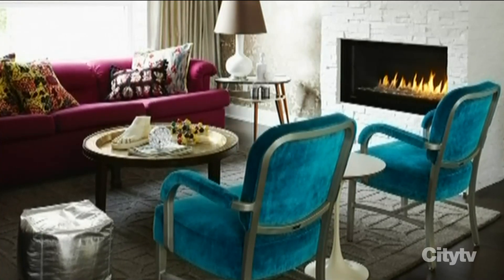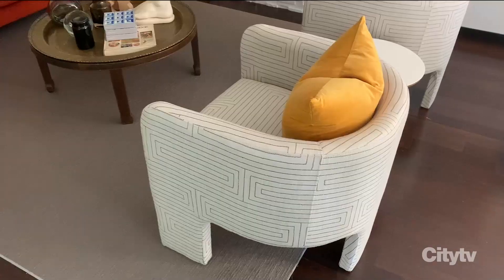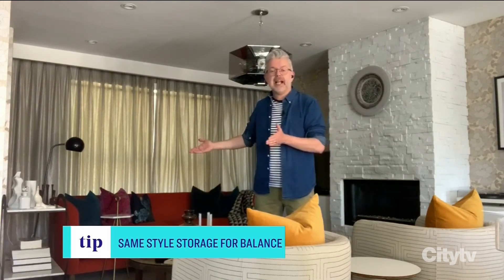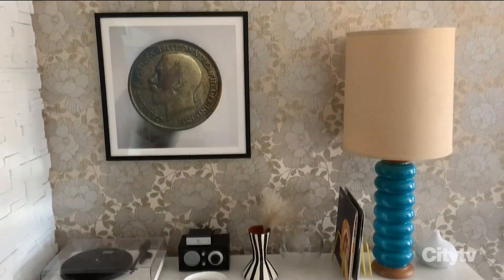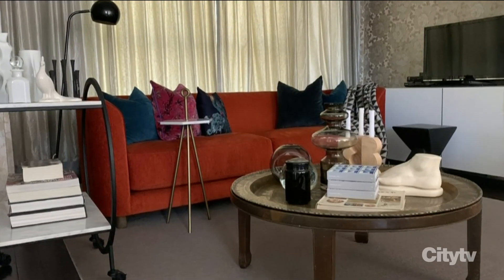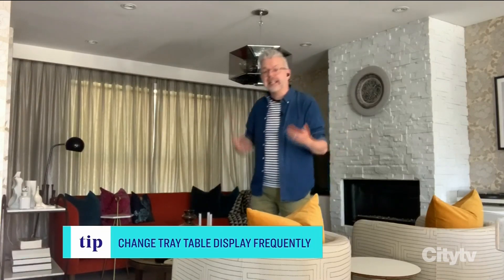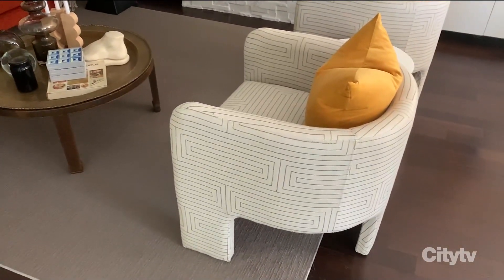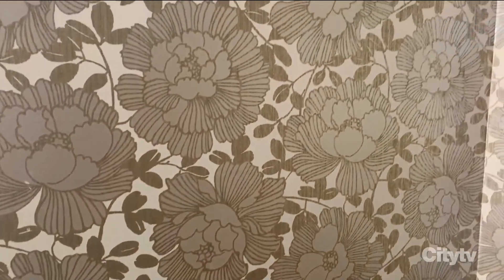How to re-design your living space to match your evolving style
Your taste in design changes - so why shouldn't your home's style grow with it? Designer Arren Williams shows you how to create a space that evolves with you.